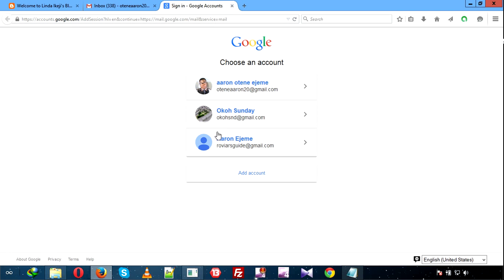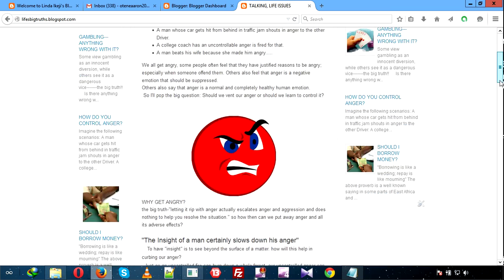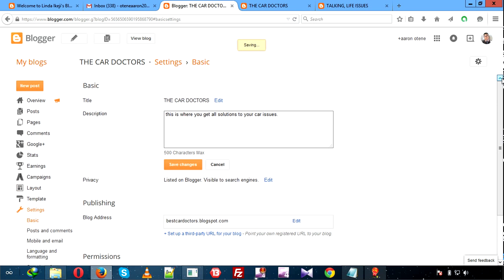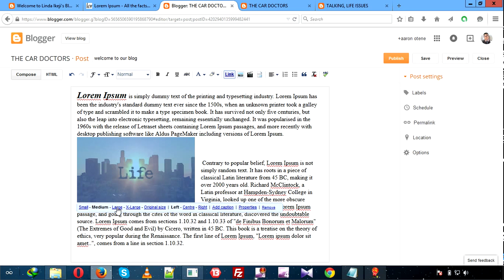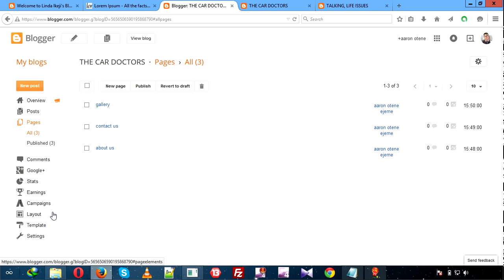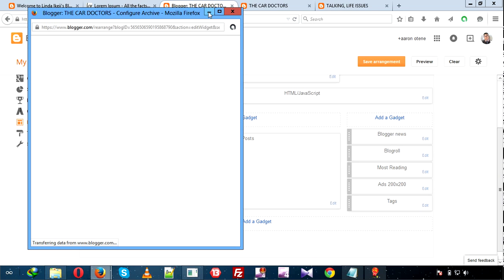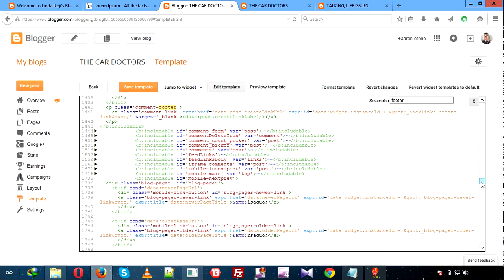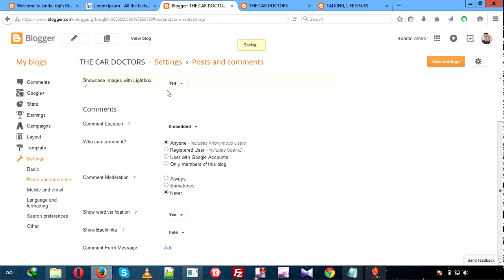Create a beautiful and responsive blogger Blog 2017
learn how to create a blog with Google blogger with a very concise tutorial.
template used RESPONSIVE T template
download compressed file, extract and upload .xml file .